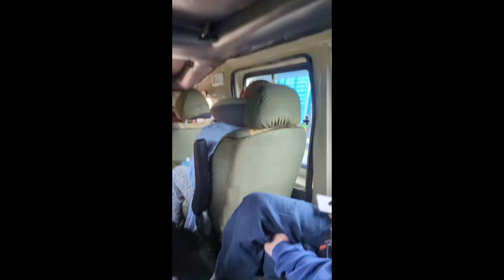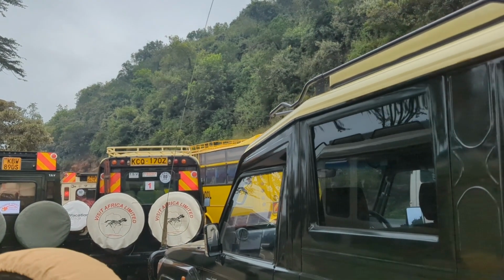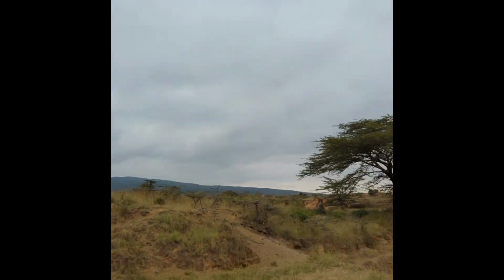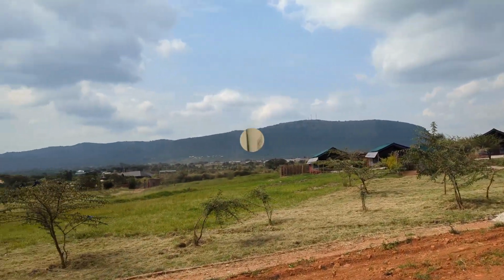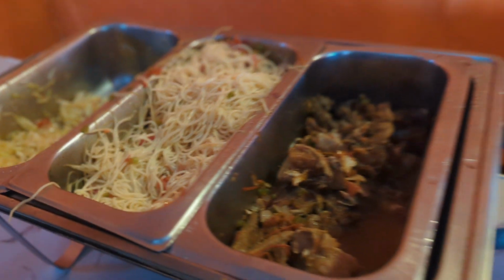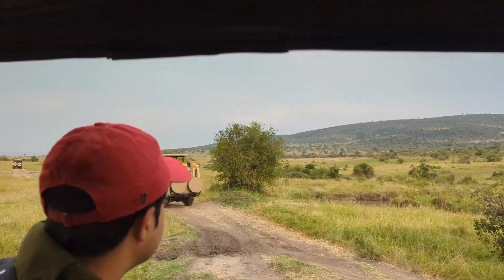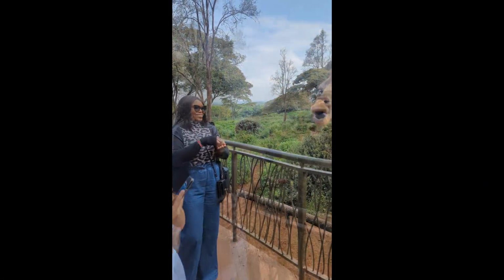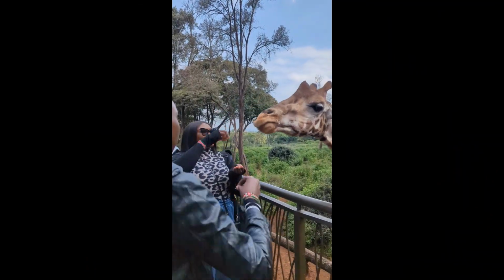THINK BEFORE TAKING A MASAI MARA SAFARI ADVENTURE - FOODIE'S ADVENTURE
Hey Human!  If you’re a foodie like me(or not), you know that travel is about so much more than just the food—it’s about the experiences, the sights, and the memories that stay with you forever. And trust me, going on a safari is the adventure of a lifetime.

Let me take you through my journey from the vibrant city of Nairobi to the breathtaking landscapes of the Masai Mara.

I'm excited to announce that you can now become a Member of My YouTube channel!!!

Special Perks you'll enjoy ⬇️

1. Priority reply to comments
 ***Get your comments replied to first. MEMBERS ONLY

2. One on One Consultation
*** For exclusive makeup/Counselling/Travel Guide

3.Video Editing classes
*** Get your Content/Thumbnails looking the part

4. Members-only polls on new video topics
 ***Want to have a say in what videos I create next? Members-only poll let
      you do just that.

You also get loyalty badges next to your name in comments and live chat :)